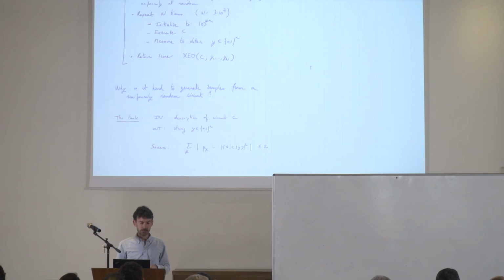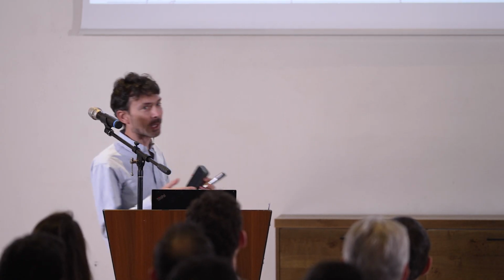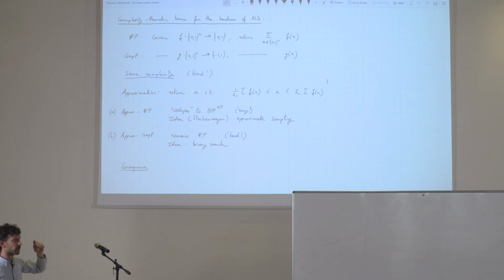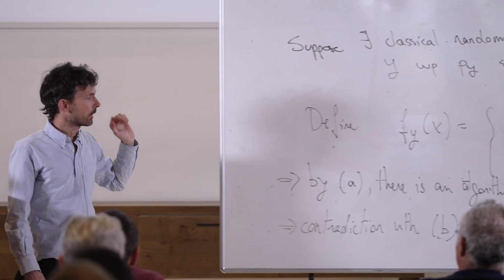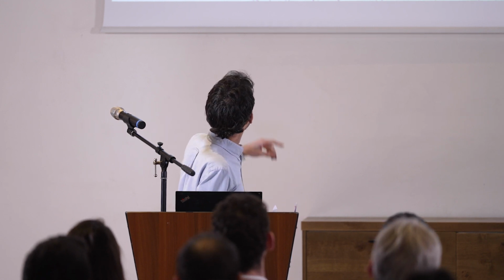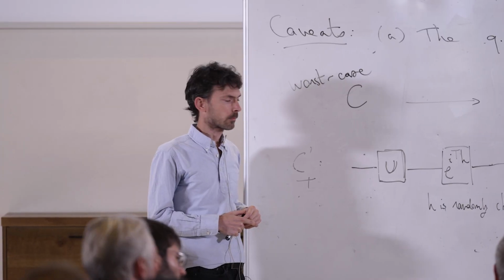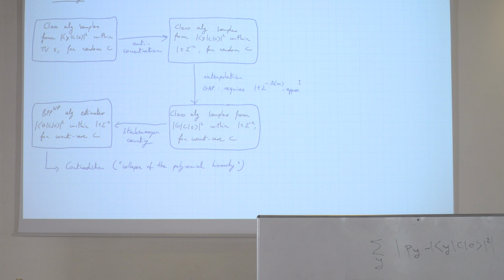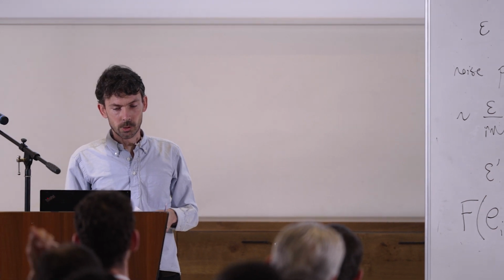Uzi Pereg 2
Introduction to Quantum Shannon Theory